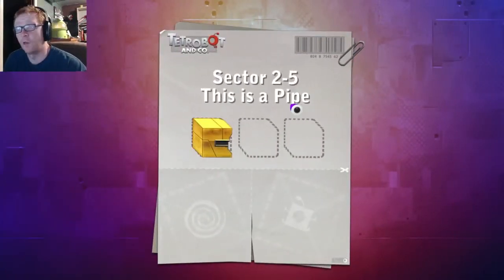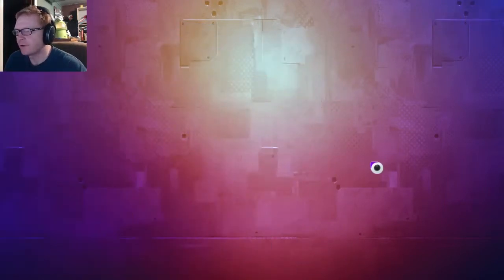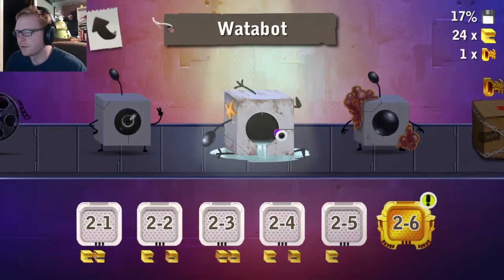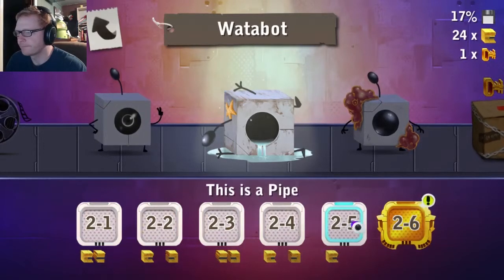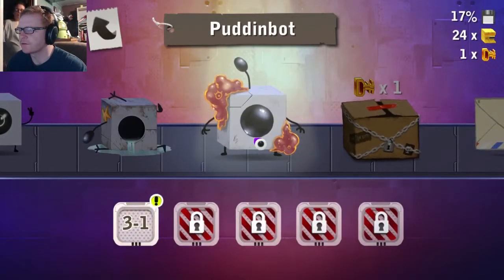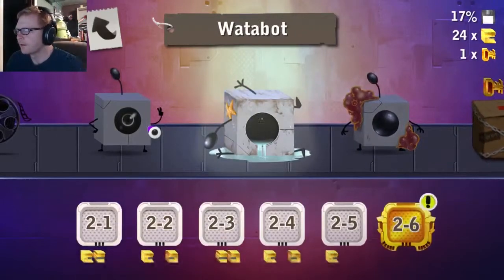Tetrobot and Co.- Watabot Repairs, Lvls 2-1 to 2-5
More Tetrobot! Today we help and repair Watabot. More puzzles and new ways to solve them.